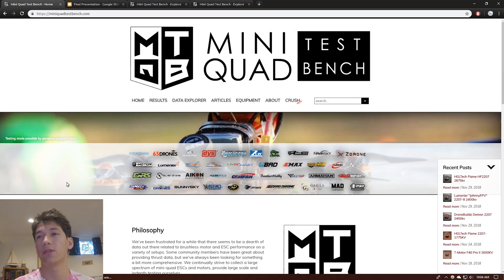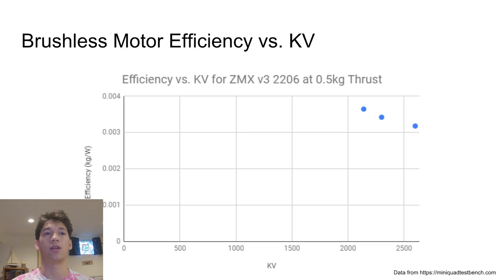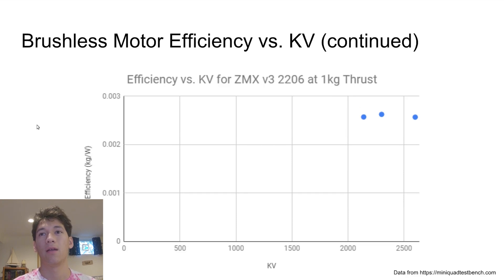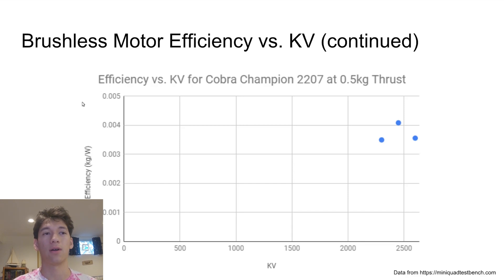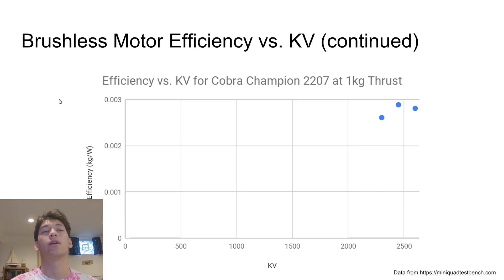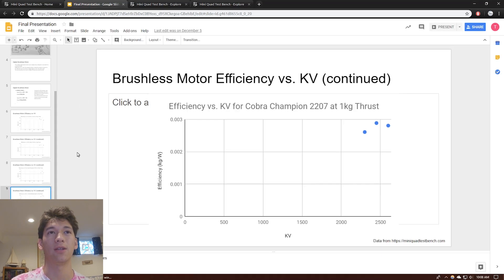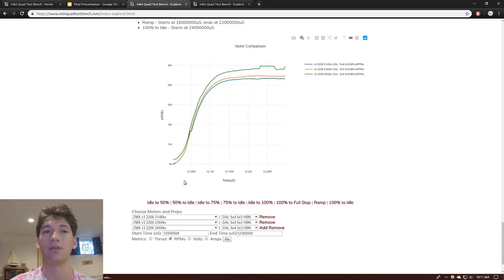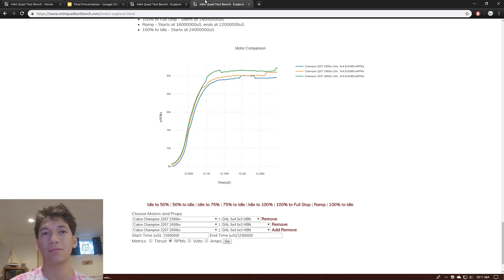Does Brushless Motor KV Matter?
Many times I have heard claims about brushless motor KV such as "Low KV has more torque," and "High KV is less efficient." In this video I take a look at some data to figure out the truth.